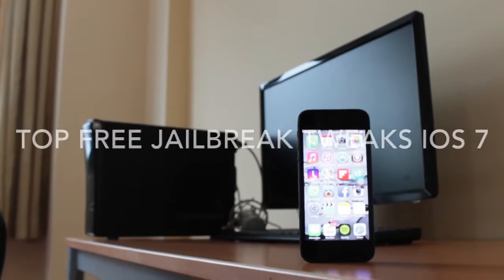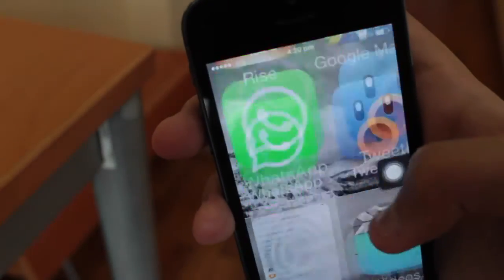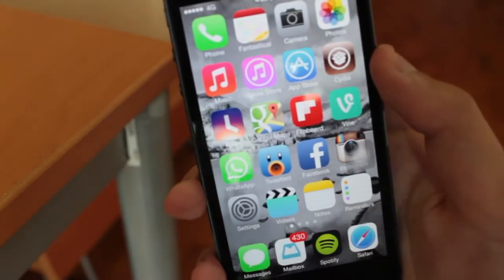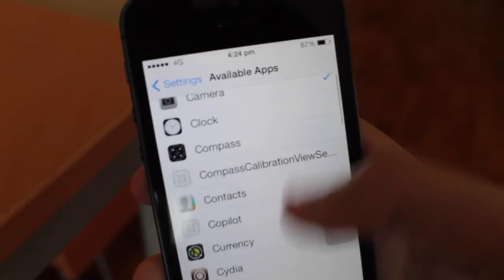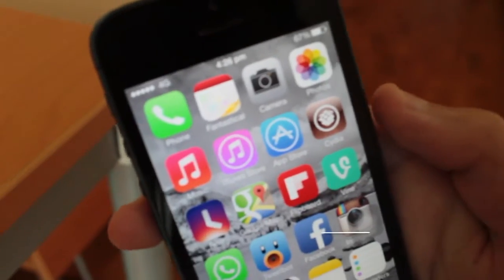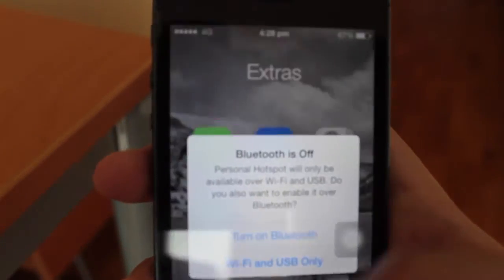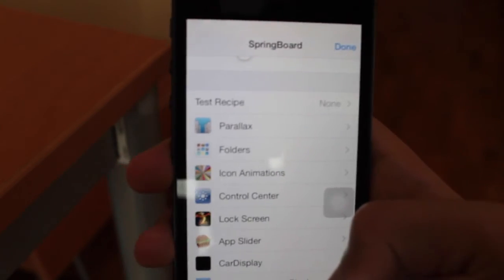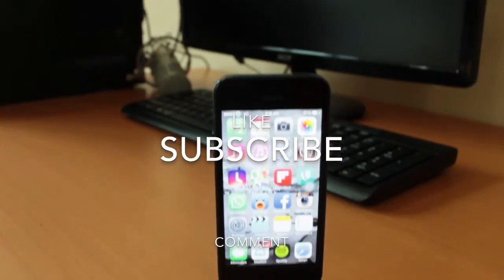Top 10 Free iOS 7 Cydia Tweaks 2014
These are my top Cydia Tweaks for iOS 7